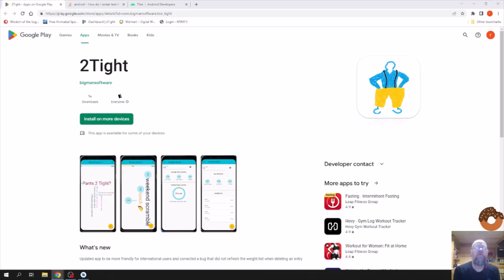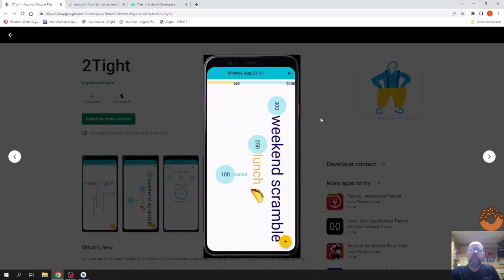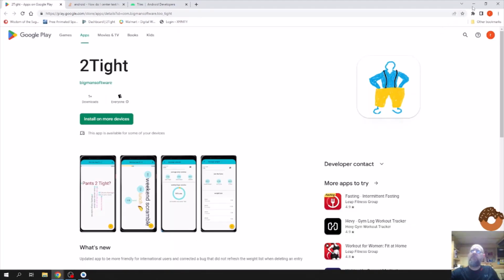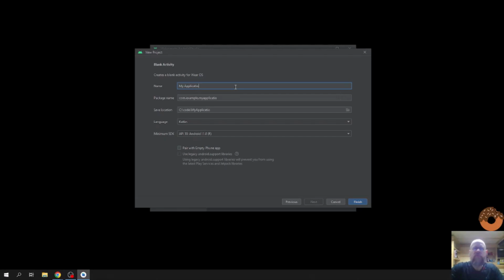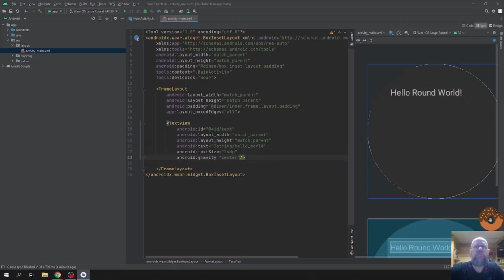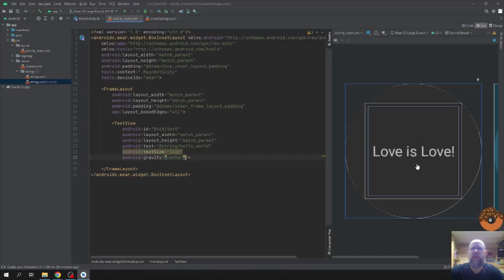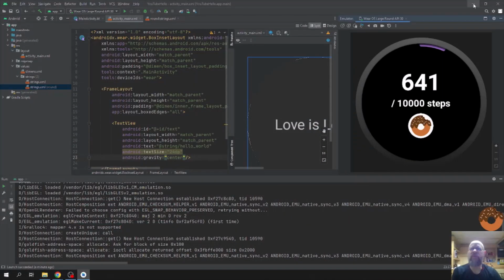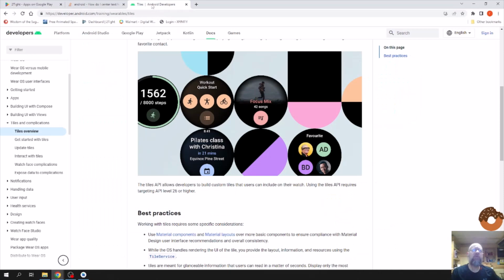Wear OS tutorial code developer - Hello World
Follow along as we set the stage for a new Wear OS app.
The 2Tight - 2Wear app will be a Calorie tracker for the Wear OS watch platform.  It will track calories and compare against your goal as well as interface with the calories burned - if all goes well...